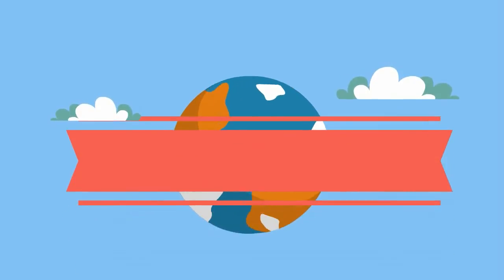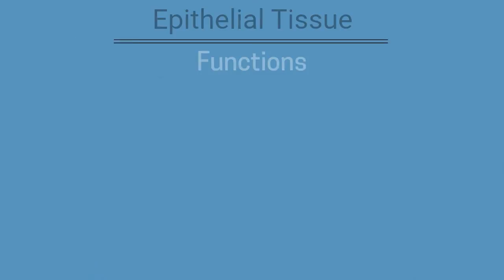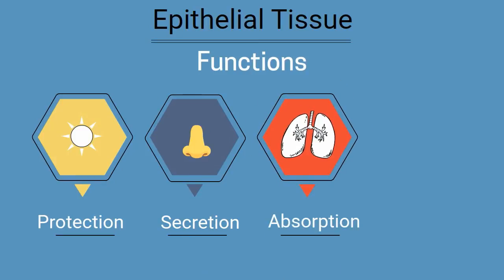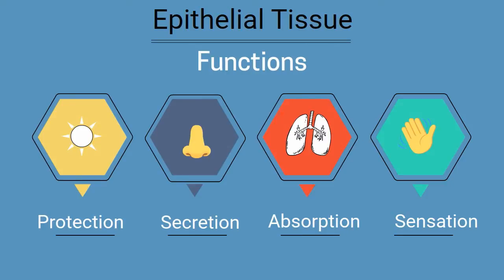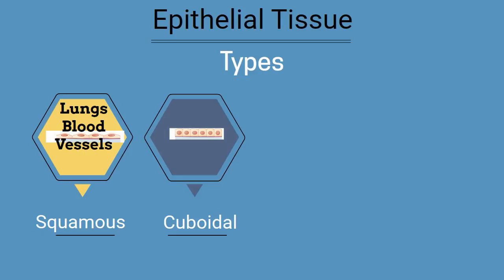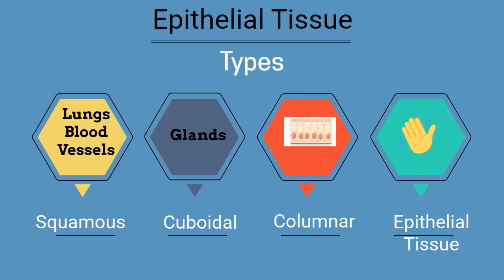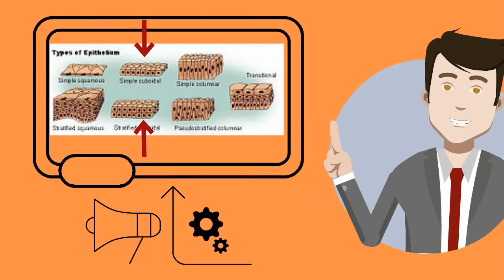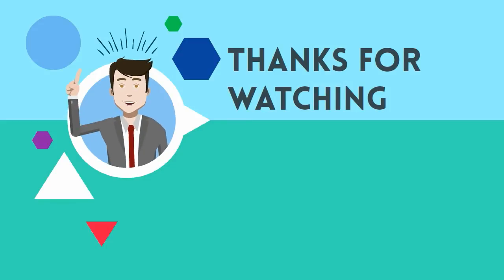Epithelial Tissue for beginners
Epithelial Tissue
Epithelial tissue covers and lines our body, organs, and vessels.
This tissue protects, secrets, absorbs and helps up sense the world.